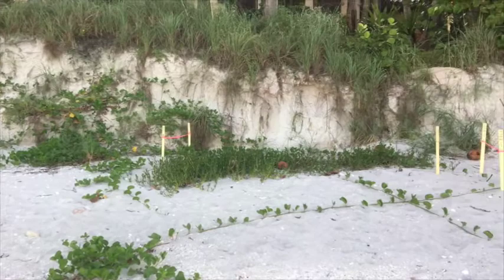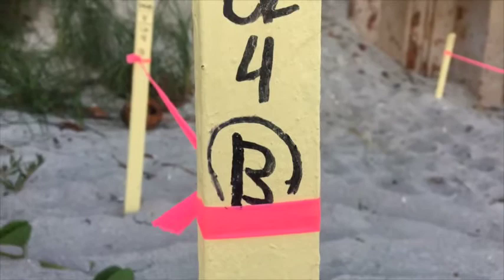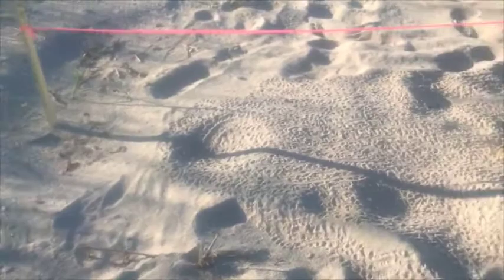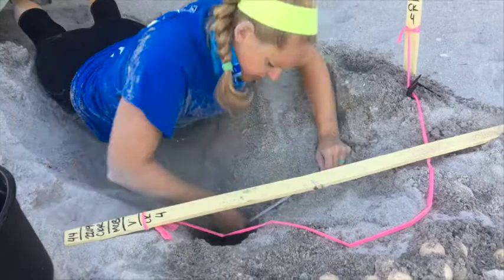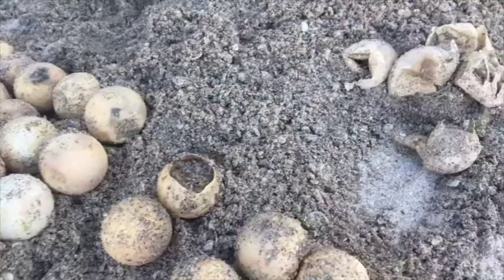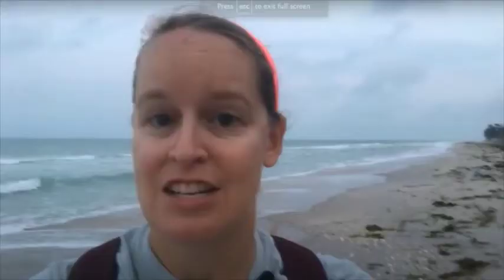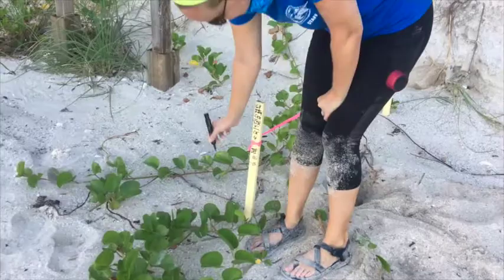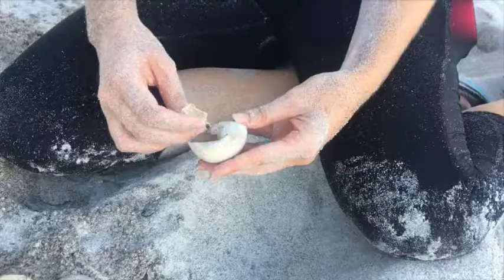From The Field | Turtle Patrol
Join a senior biologist out for turtle patrol and learn about how we monitor sea turtle nesting on our beaches.